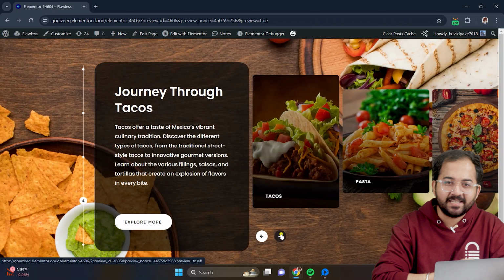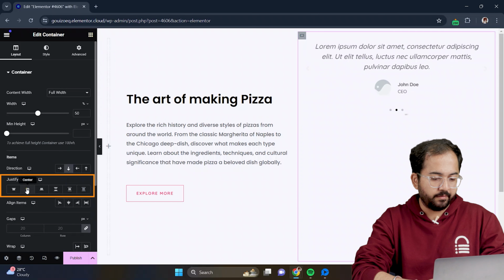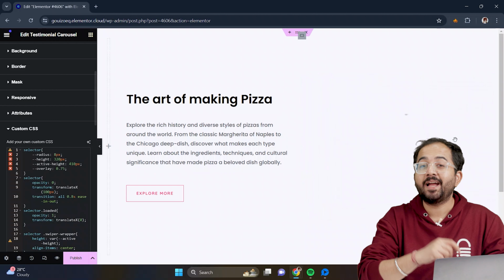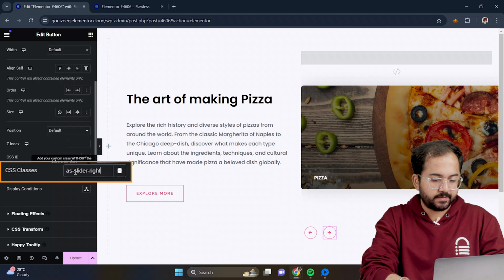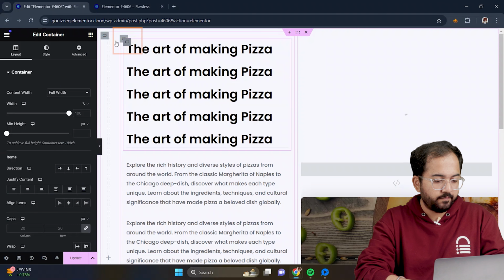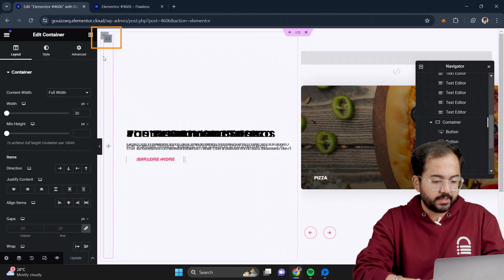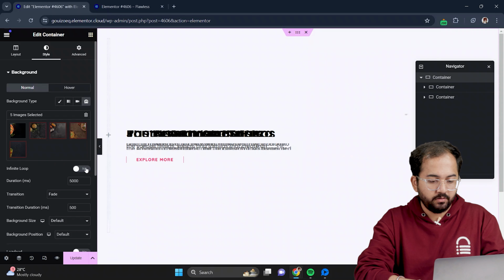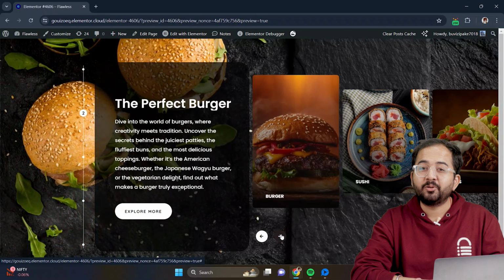Elementor - Advanced Slider with Card Carousel of Text & Image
⭐ Giveaway: Our 100% FREE plugin makes any site 3X faster In this video, I’ll show you how to create a stunning slider for your website using Elementor and a small CSS code. We’ll start by designing the layout, adding containers, and customizing elements like text, buttons, and images. I’ll guide you through setting up a slider widget to create an advanced slider and explain how to use CSS classes to make everything function smoothly. Don’t worry; the process is super simple, and I have added all the necessary code below for you to copy and paste.